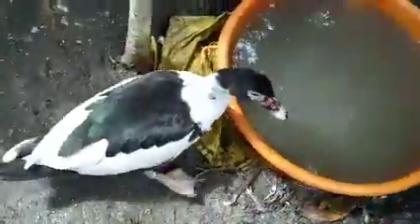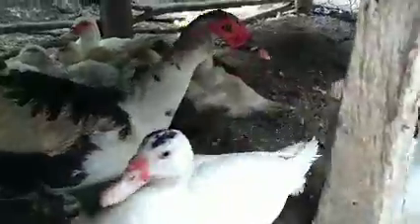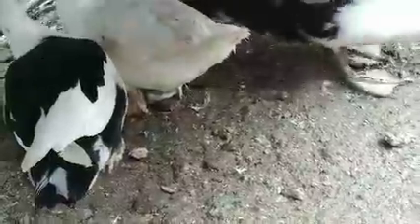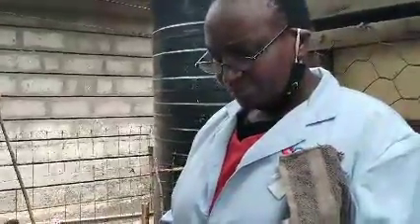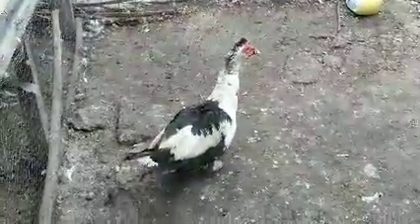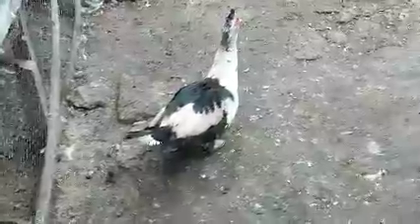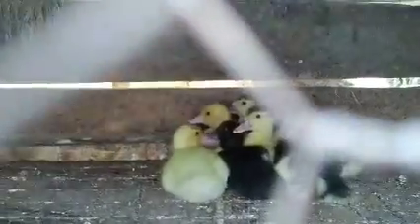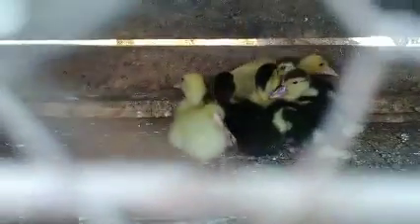Ducks couple like Human beings!!|YassinInnovations the african Youtuber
So ducks couple like Human beings !!It's so surprising that a father cannot date a daughter and a mother cannot date a her son.Ducks couple like Human beings. listen to this video and learn how profitable ducks are.